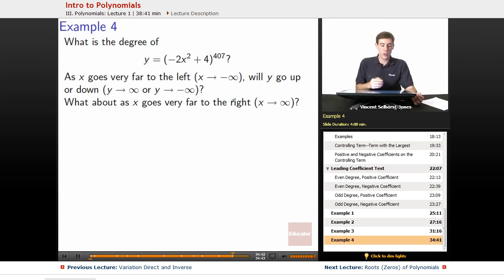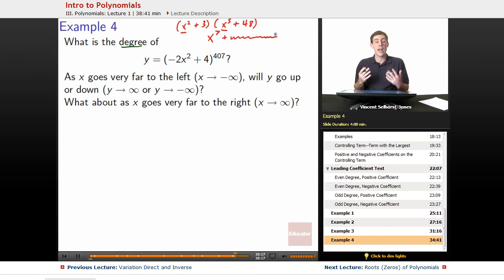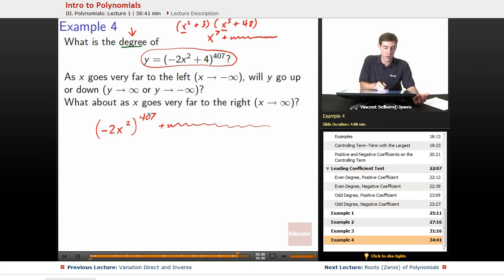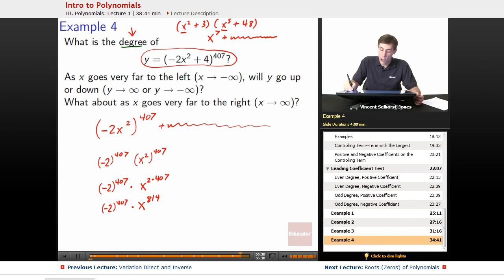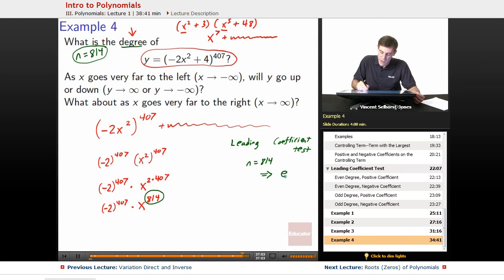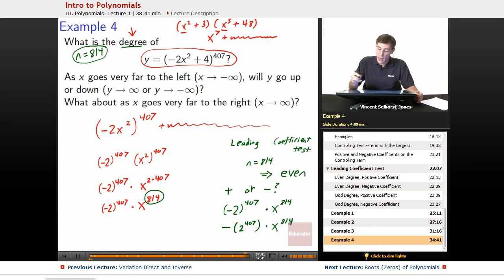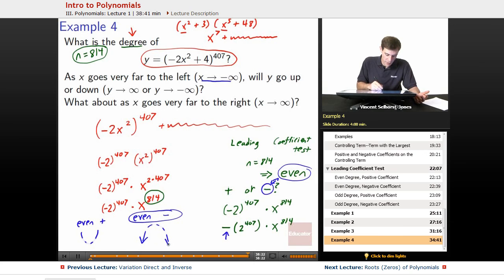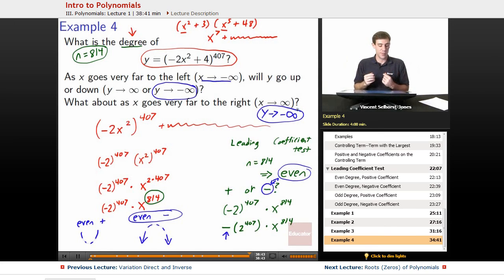Precalculus - Intro to Polynomials